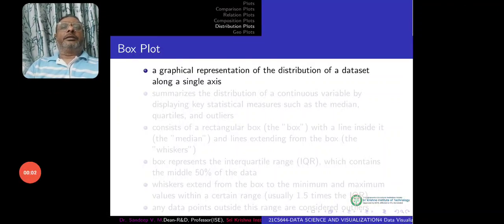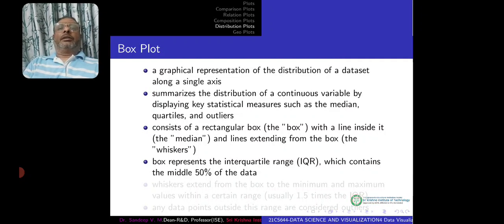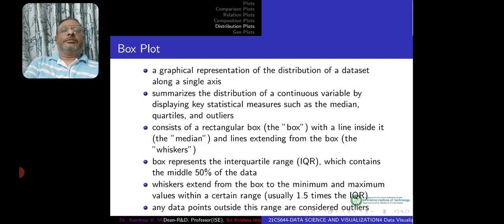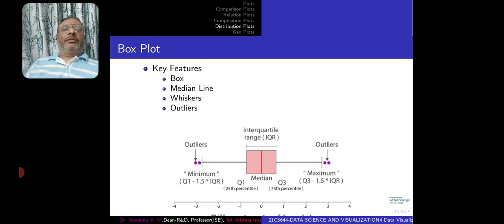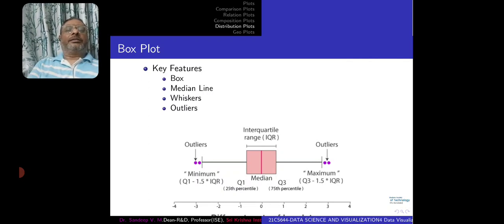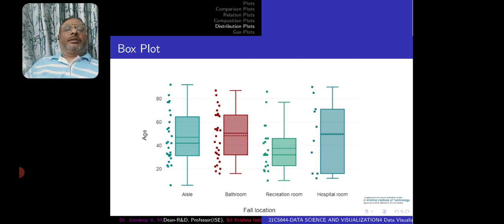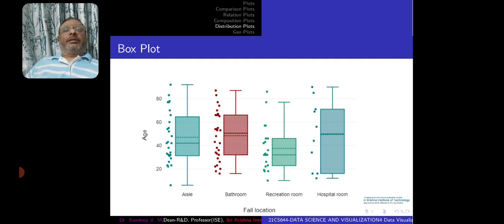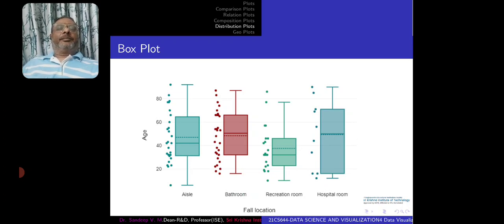644 4 17